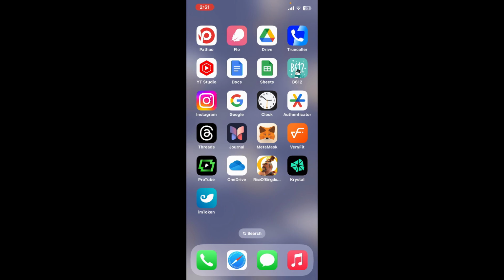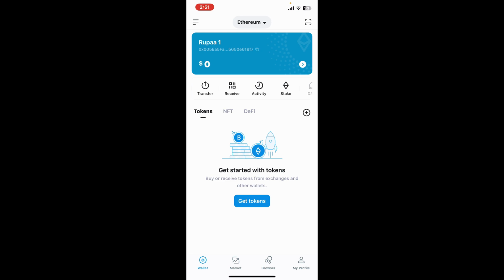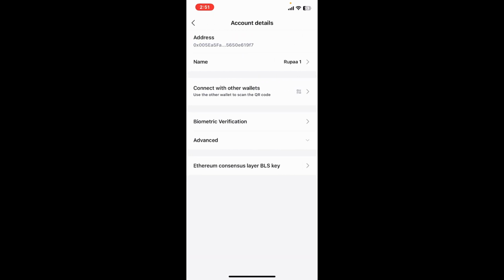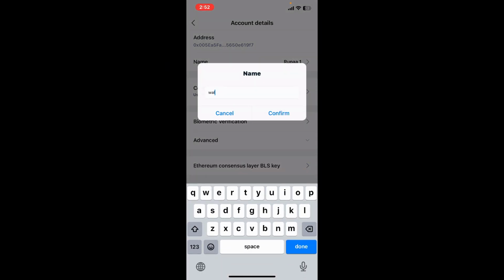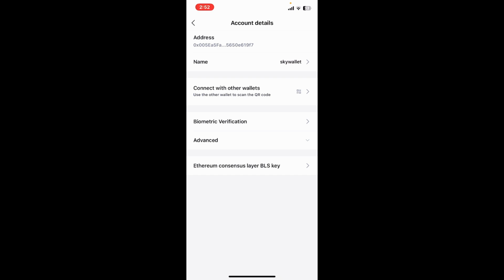How to Change Name on imToken Wallet 2024?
Personalize your imToken account by learning how to change name on imToken Wallet with our quick and simple guide. We'll take you through the steps, allowing you to make the desired changes on imToken easily. Watch our tutorial now and customize your imToken profile to reflect your updated name seamlessly.